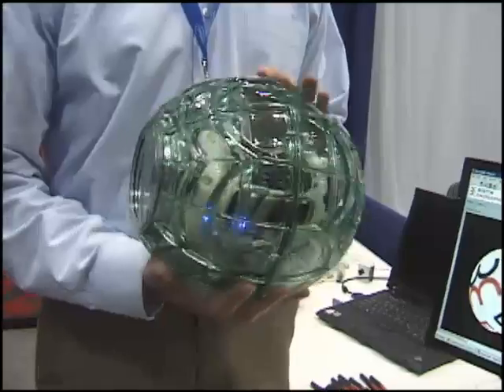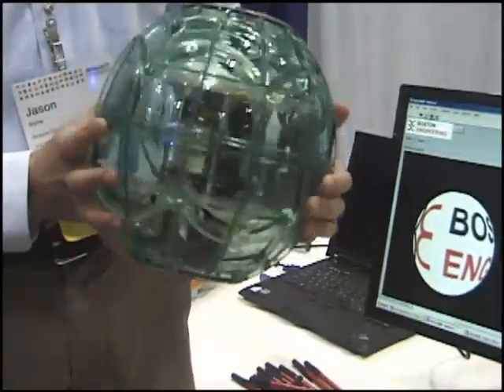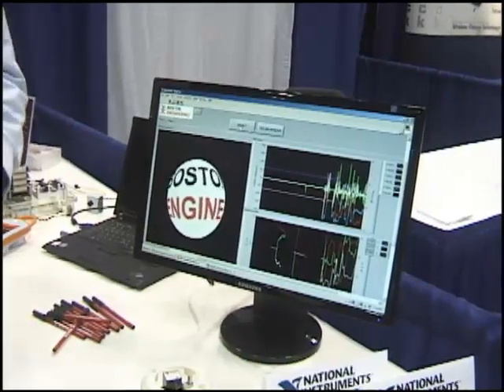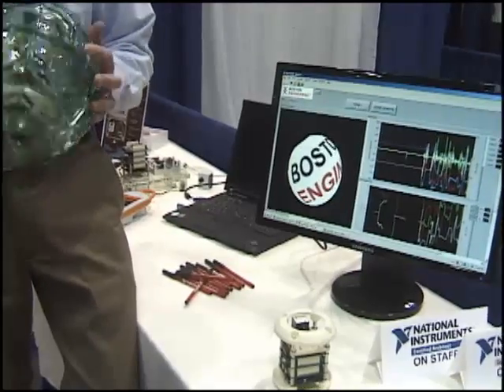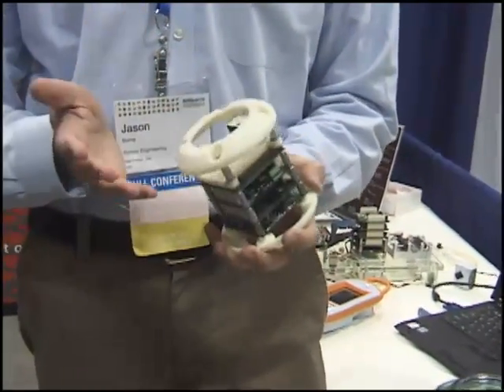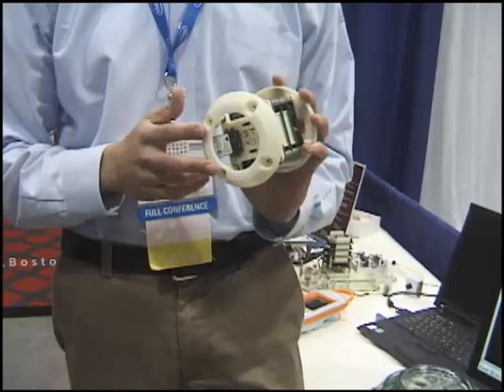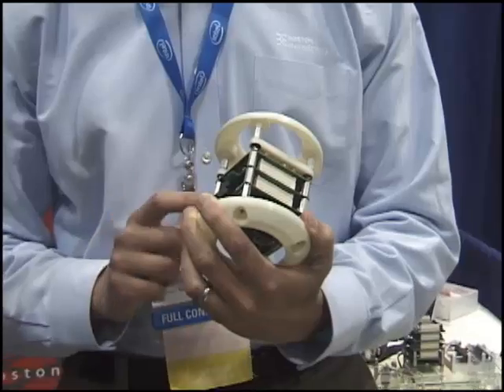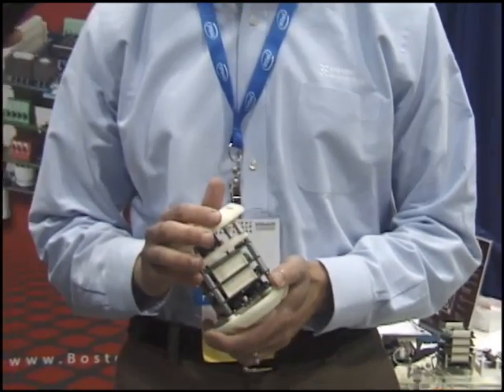Boston Engineering at NIWeek 2009